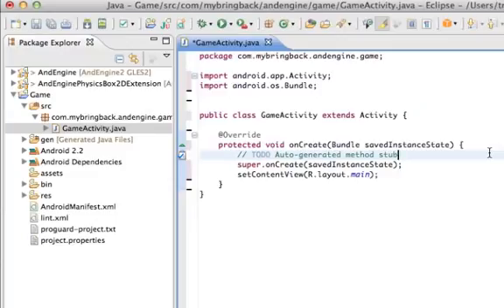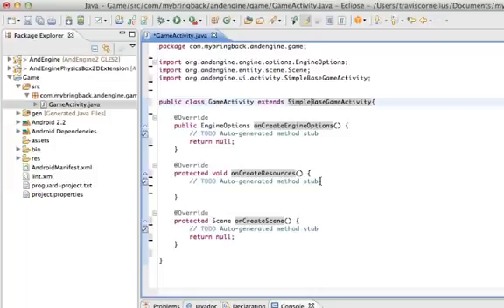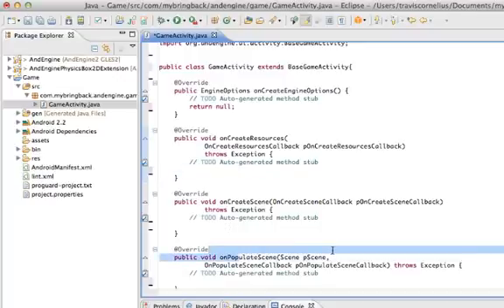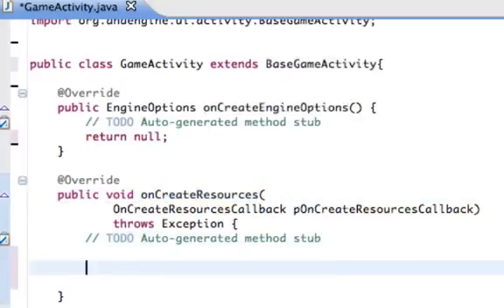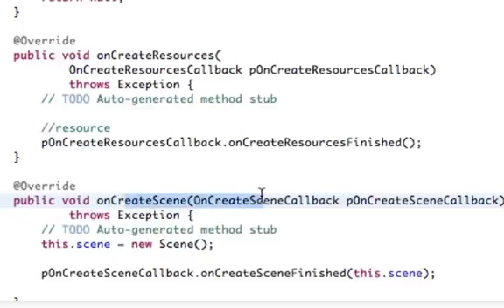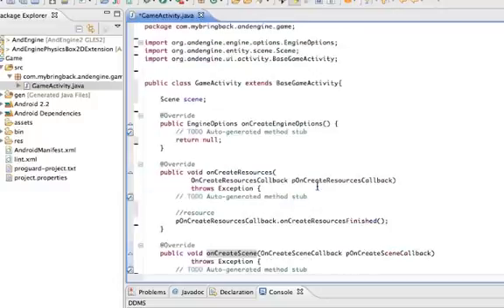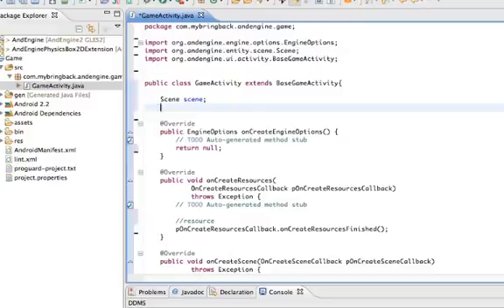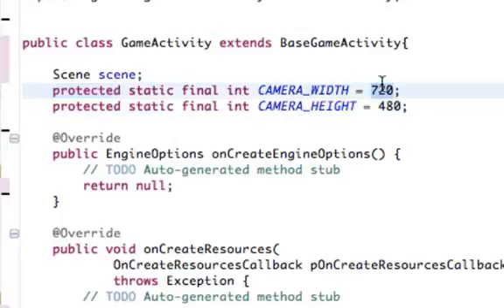AndEngine 1 3 Android Game Development Project Setup Tutorial